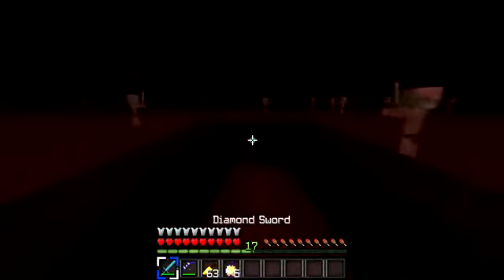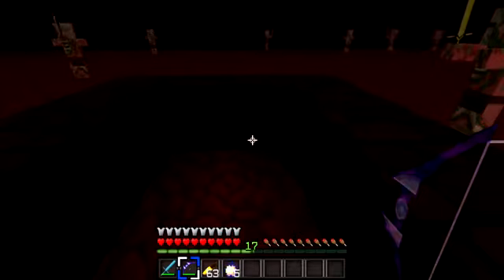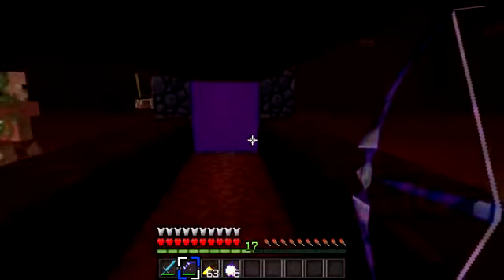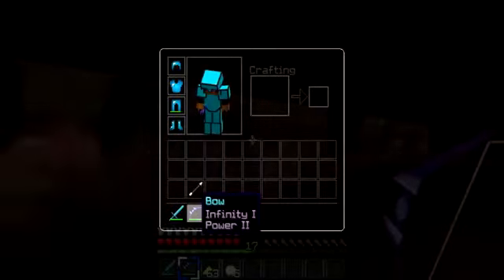1 8 MCMMO GRINDER FOR BOTH UNARMED AND ARCHERY!